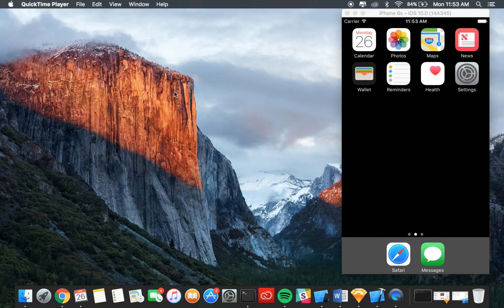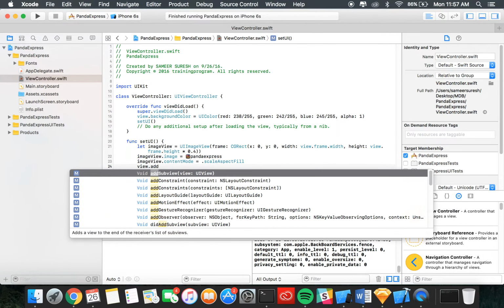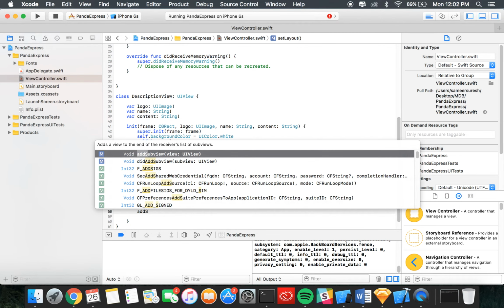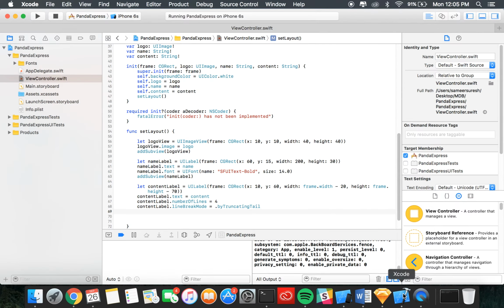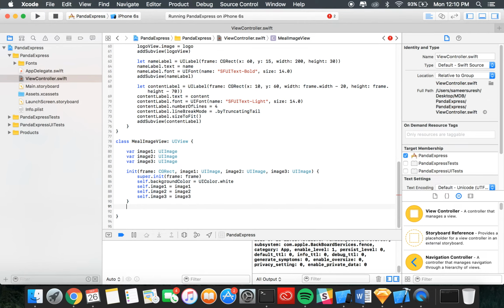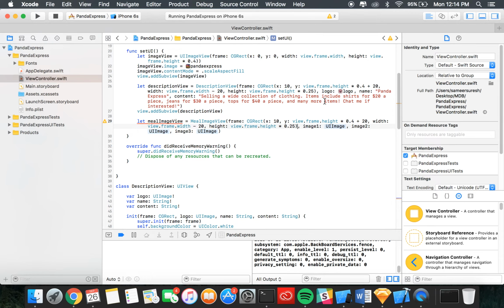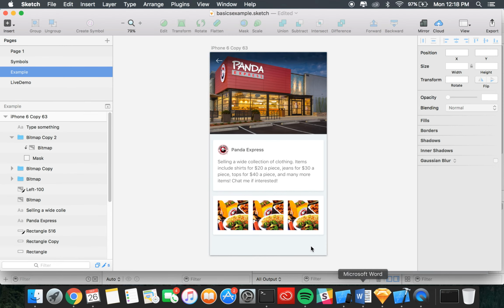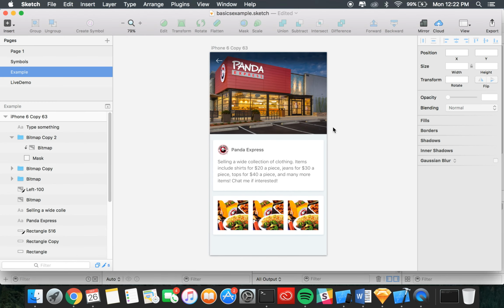Designing iOS Screen Layout Programmatically in Swift 3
This video covers how to programmatically set the layout for a screen using frames and starting from a polished Sketch file.
Other topics include creating custom views by subclassing UIView, and creating custom navigation bars.